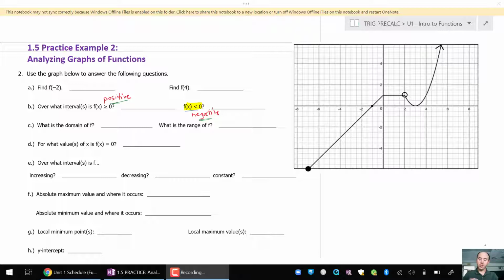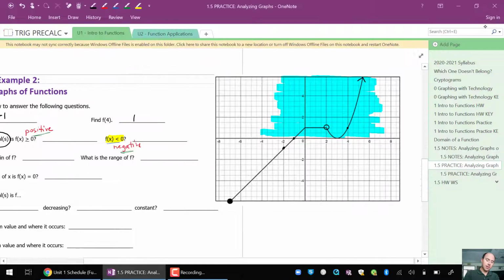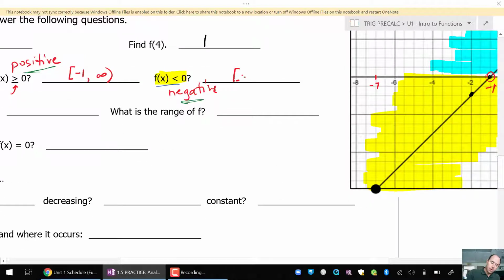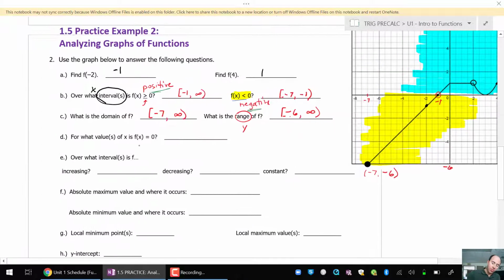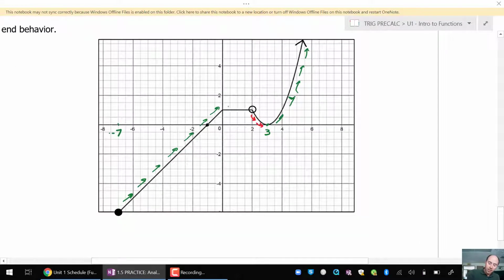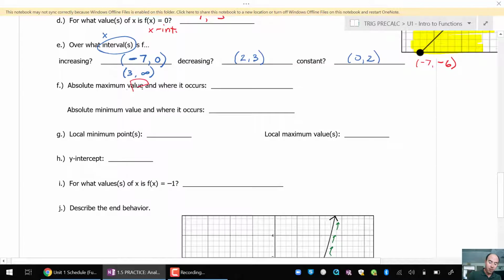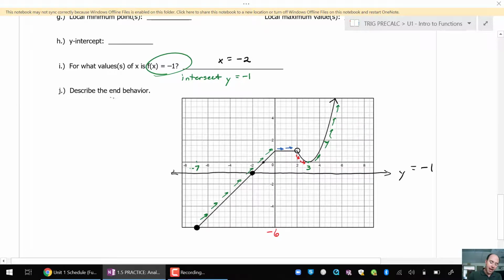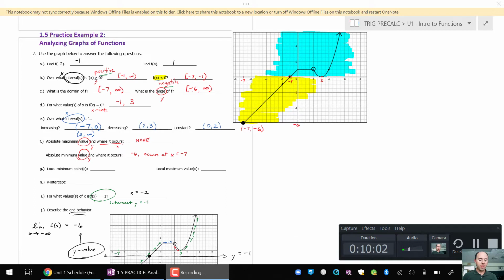PreCalculus: 1.5 Analyzing Graphs of Functions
A walk-through of a graphical analysis of a function, identifying key features.  Watch videos of math lessons and worked-out examples, constructed for high school mathematics students.